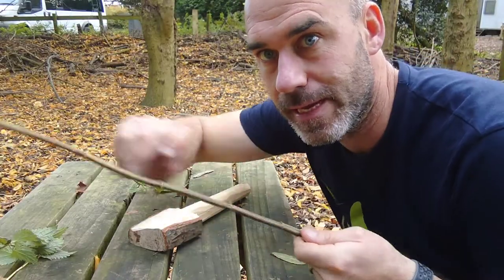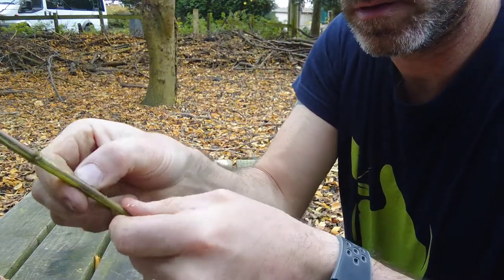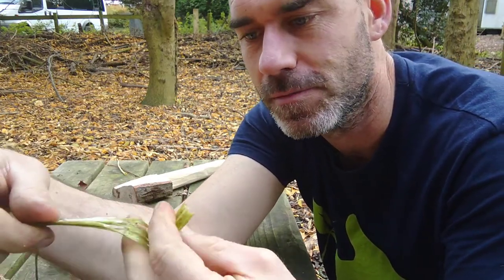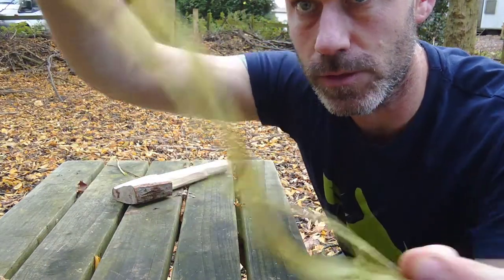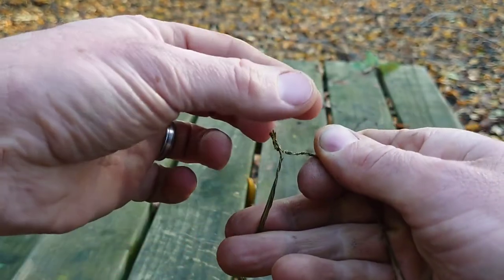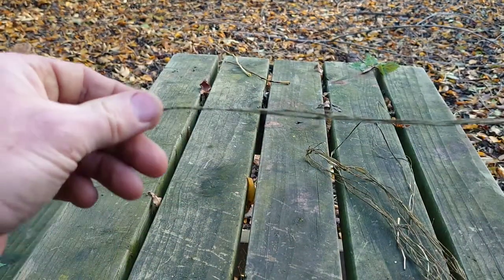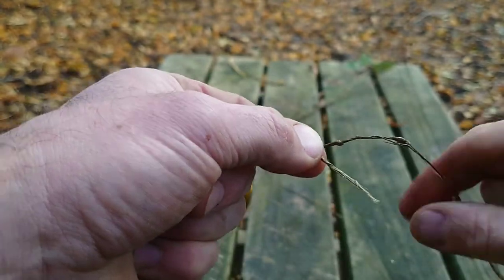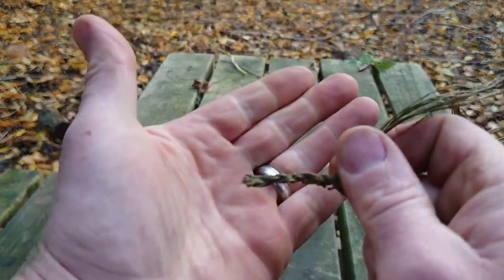Skills for kids - Making nettle string